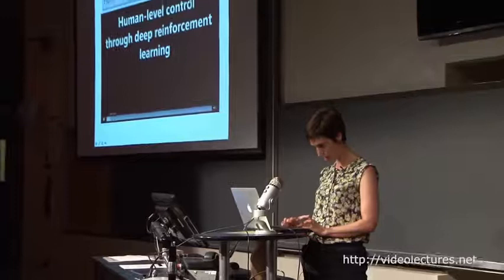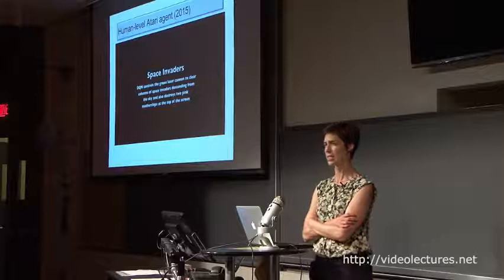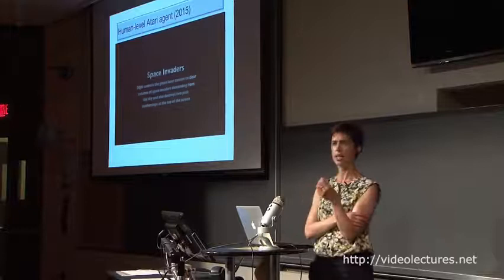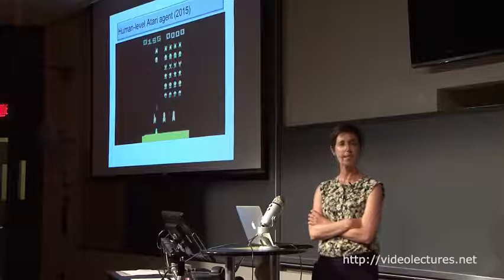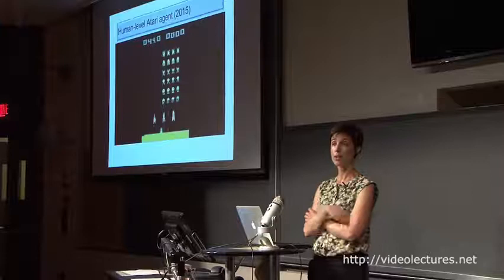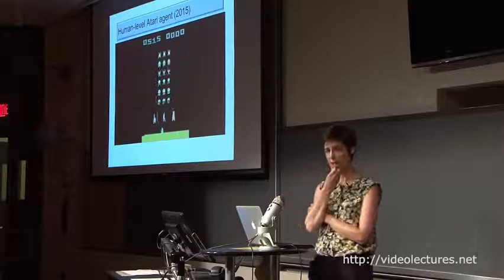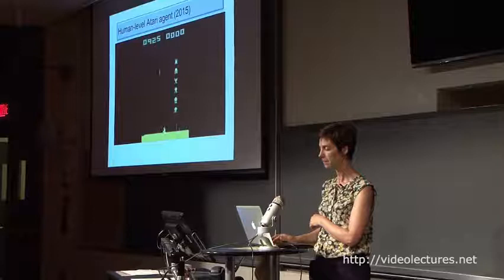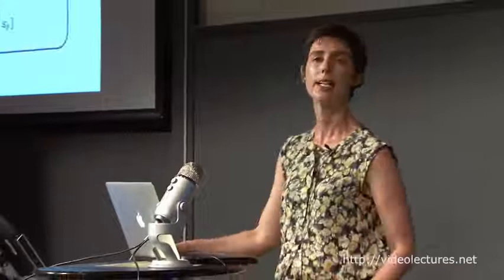Introduction to Reinforcement Learning Joelle Pineau